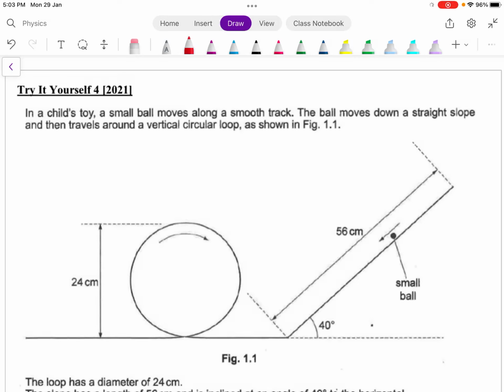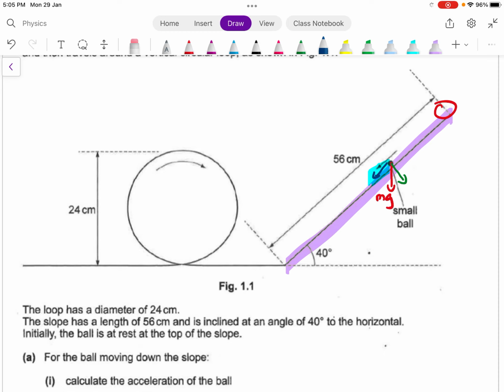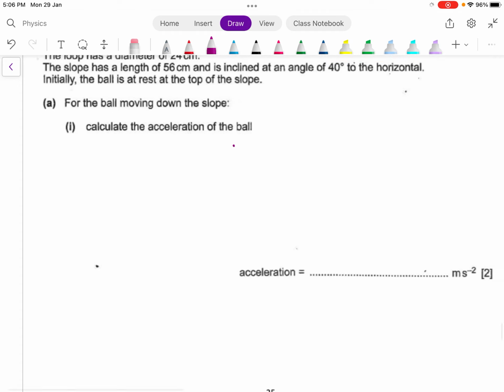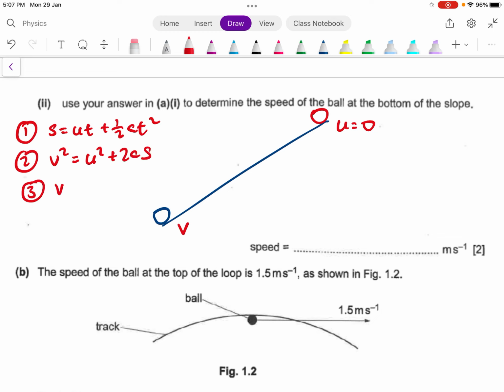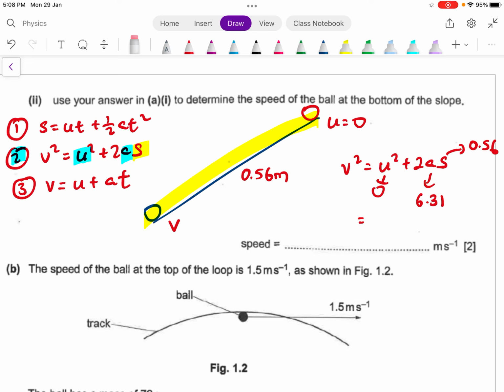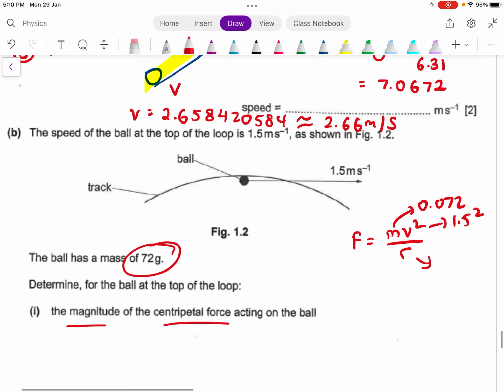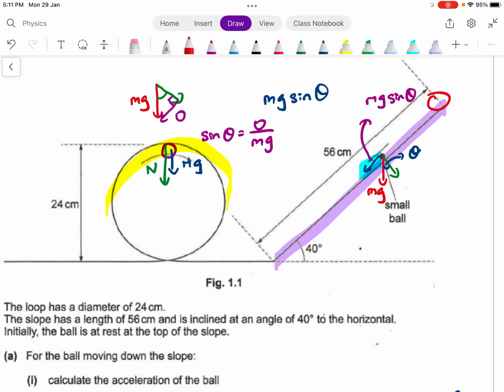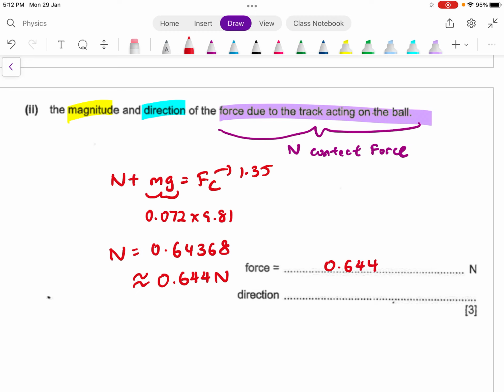2021 H2 Physics Circular Motion